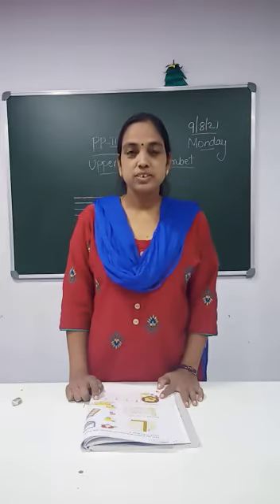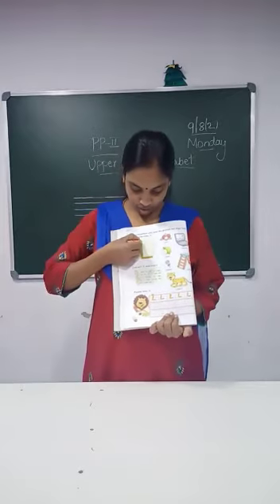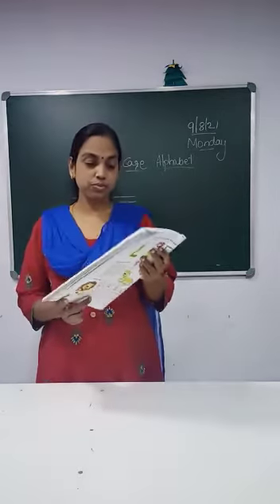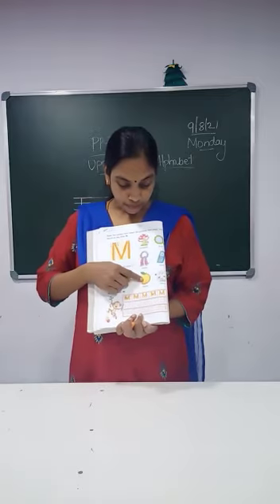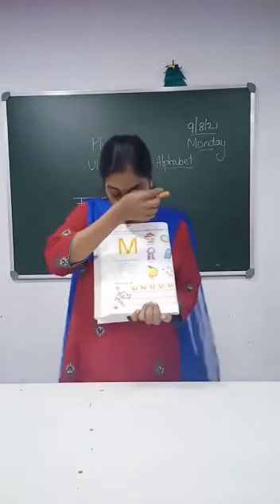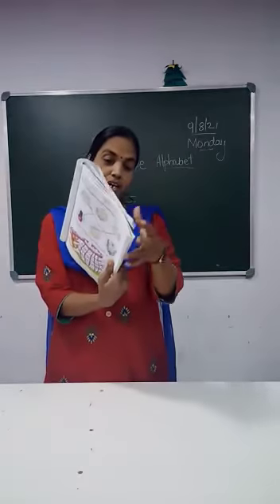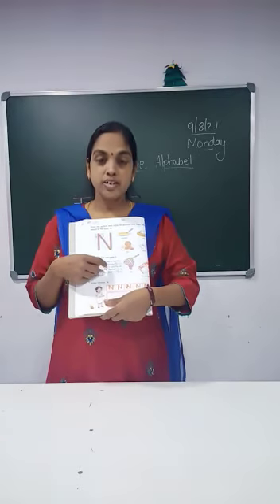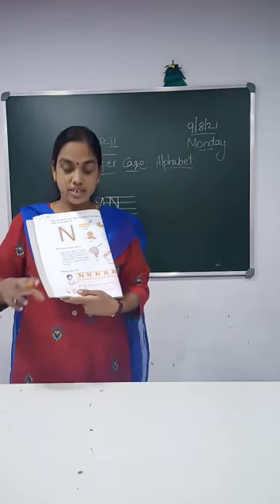PP2 9/8/21 Session 17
Uppercase alphabets